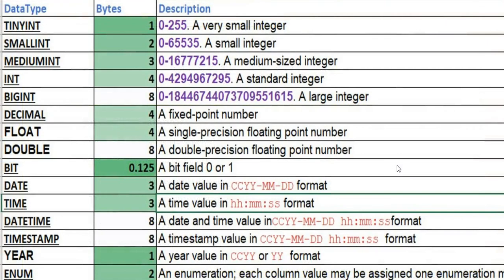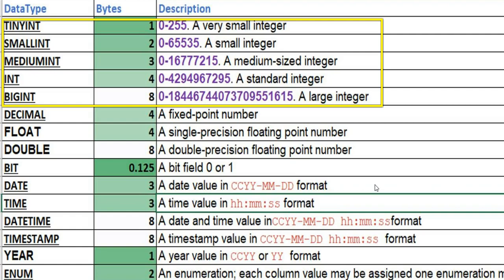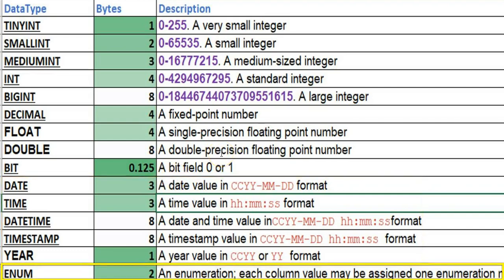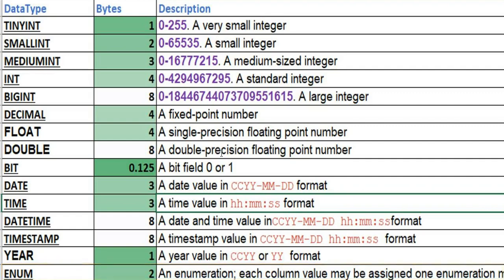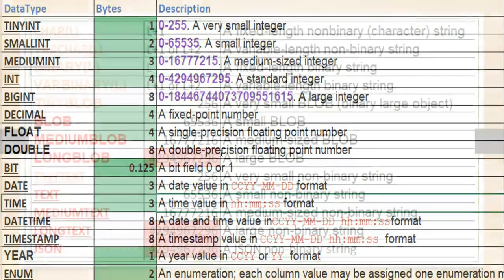mysql data types tutorial|mysql data types enum | mysql data types with examples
MySQL supports SQL data types in several categories: numeric types, date and time types, string (character and byte) types, spatial types, and the JSON MySQL data type.

you'll be able to write SQL queries in no time with simple drag and drop options using advanced tools. it is 10 times faster way to write

you can download sample data in the following google drive

this video explains about mysql data types and  MySQL data types tutorial also explain MySQL data types boolean and MySQL data types enum with example include all MySQL data types with examples
. I have provided mysql data type image baed on there storage blob data type mysql and  MySQL blob data type under heavy datatype and we should not use it for redundant columns.
MySQL decimal data type is useful for currency columns  and mysql JSON data type is useful for NOSQL

Make your MySQL Development 10X faster, Speed Up your slow queries and gain over 100X performance with optimal indexes, Solve MySQL real Production issues with the debugger and Many more Amazing Features for MySQL Developer and DBA Needs.

explains about mysql data types and  MySQL data types tutorial also explain MySQL data types boolean and MySQL data types enum with example include all MySQL data types with examples